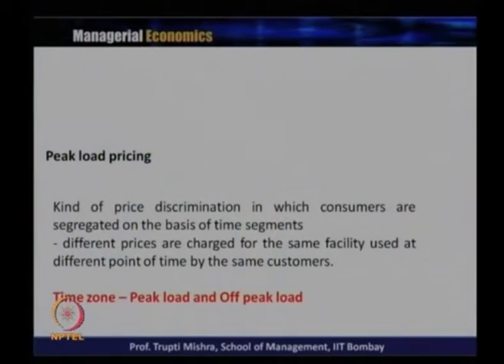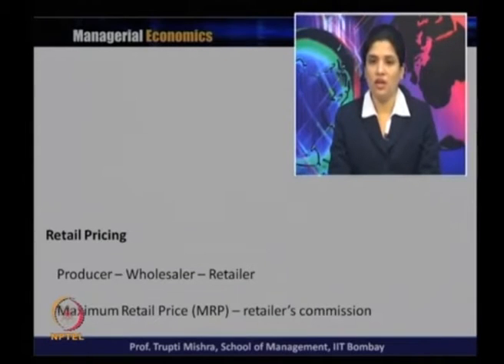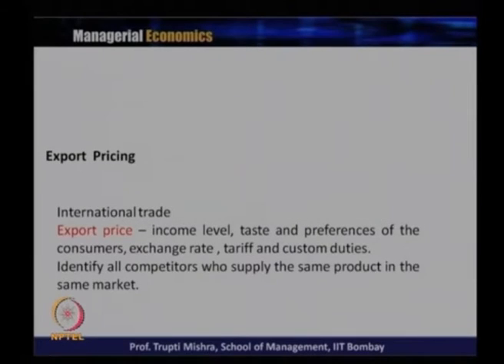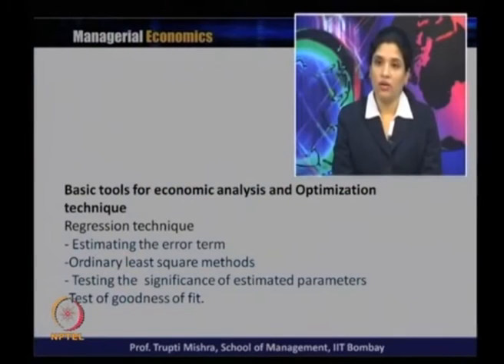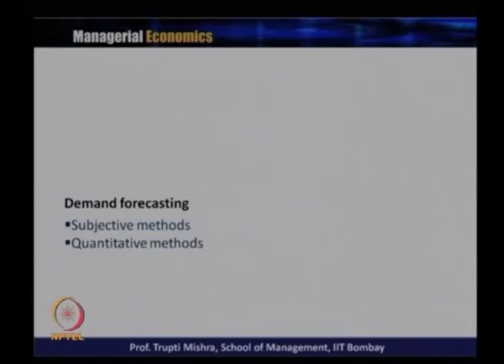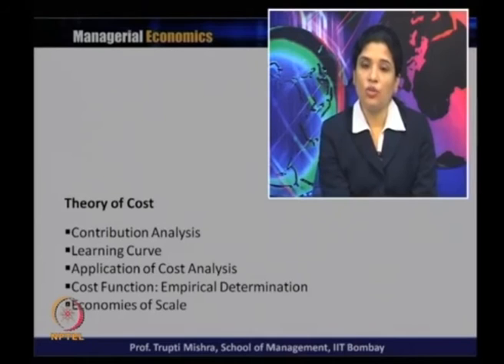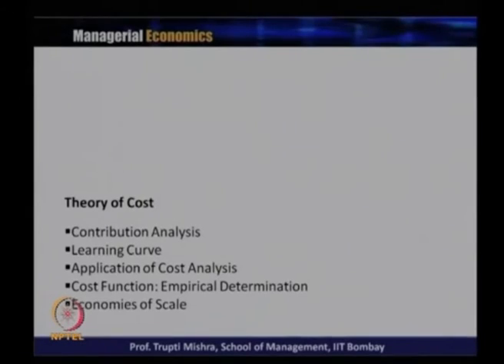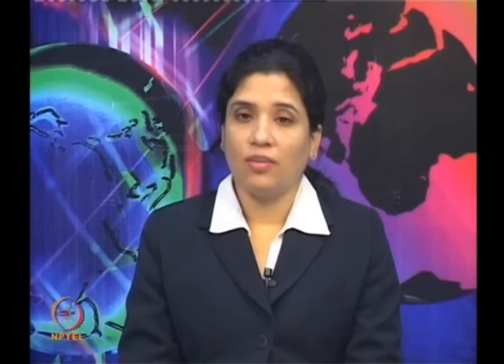L40-Summary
Subject - Management
Course - Managerial Economics